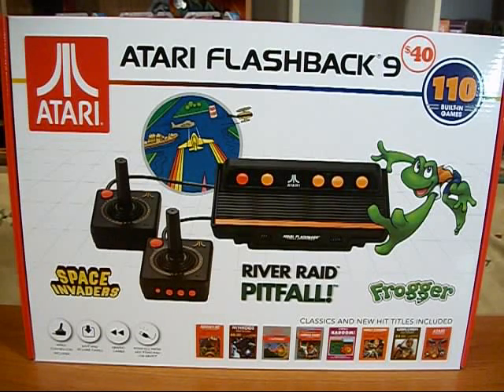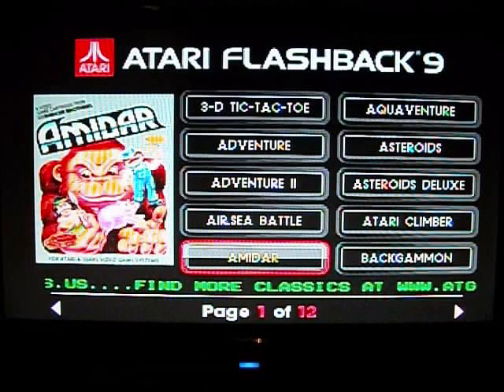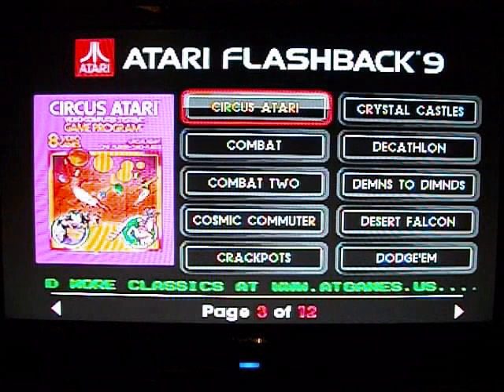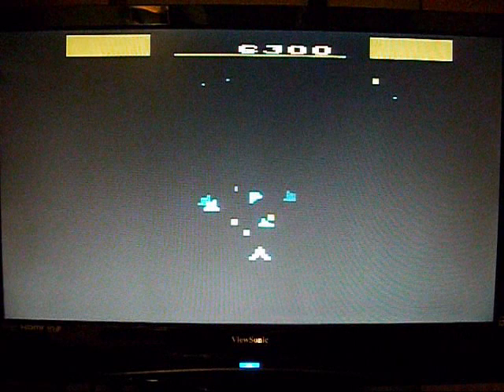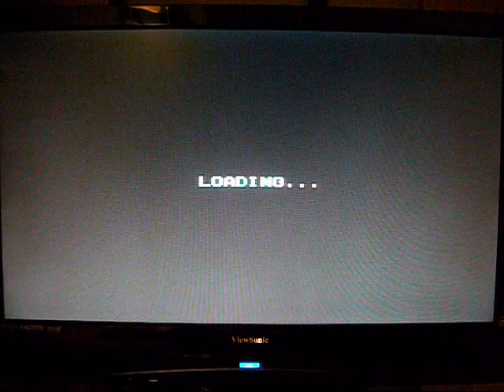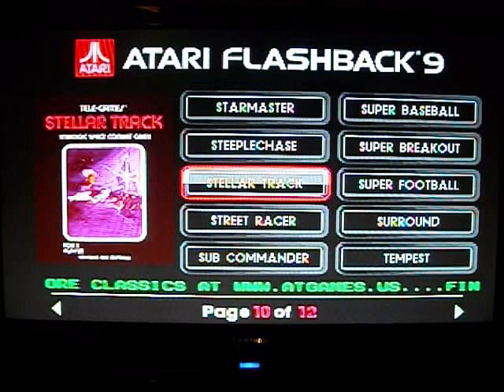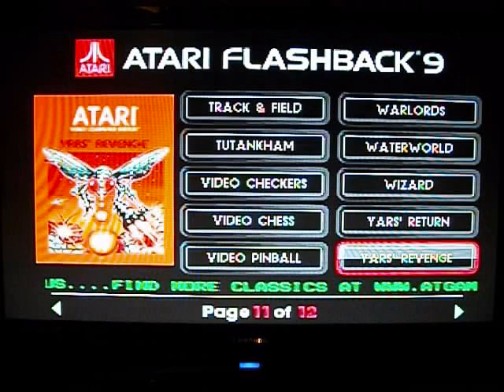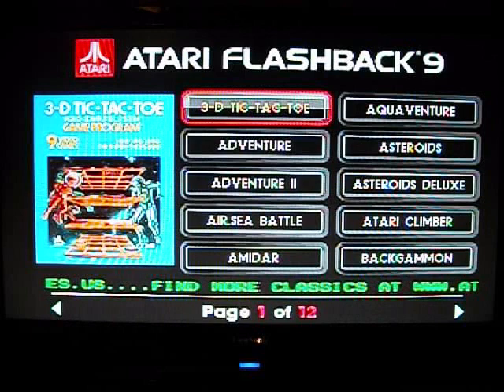Atari Flashback 9 Retro Game Console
An Atari 2600 gaming console with rewind and save state features.

Get more games on an SD card!  This console is compatible with the Atari Flashback Portable.  AtariAge FAQ and compatibility list -=